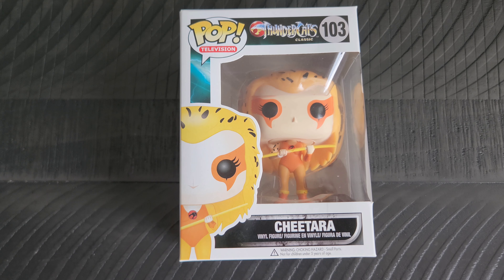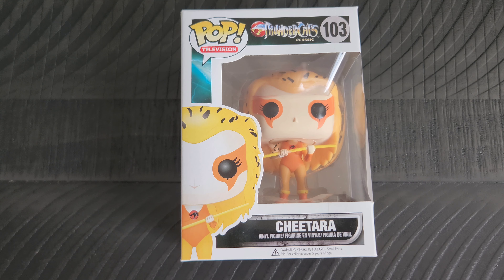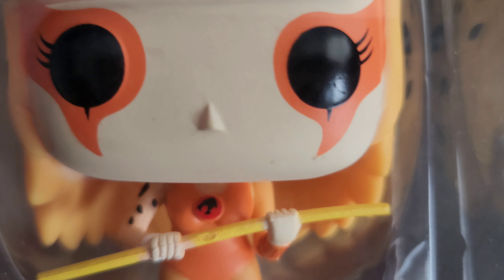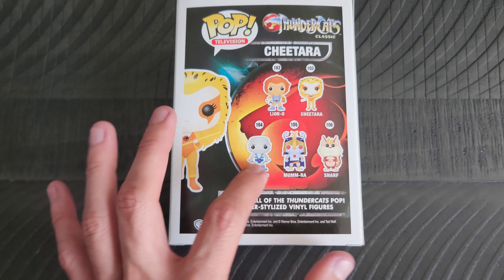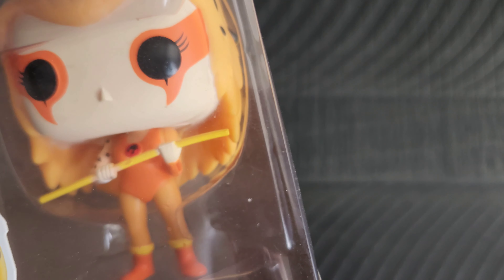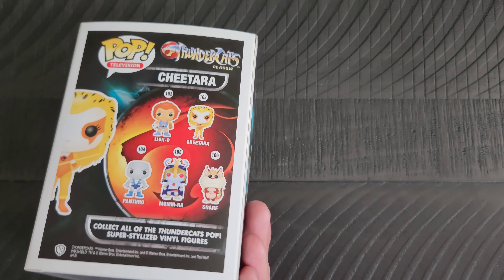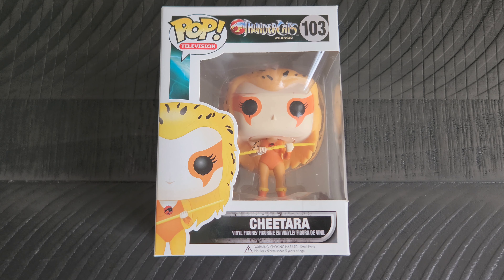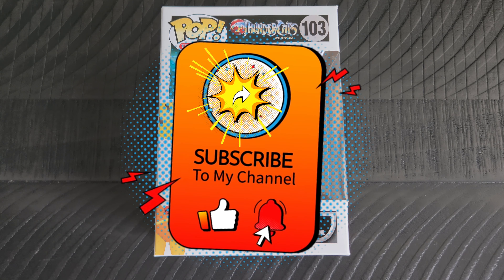Day of Geek May 27